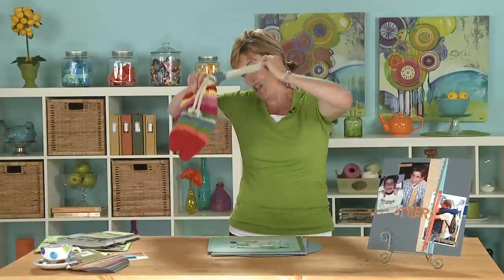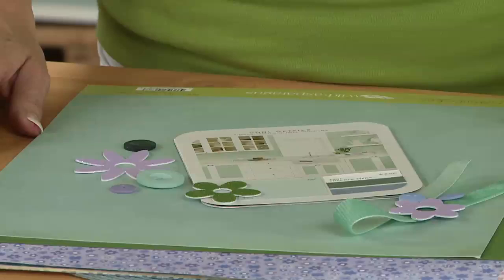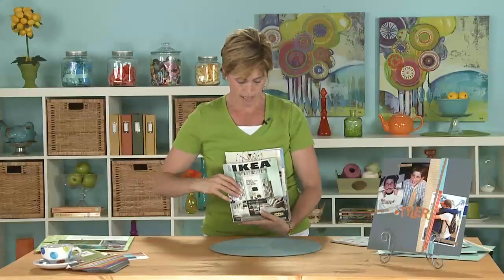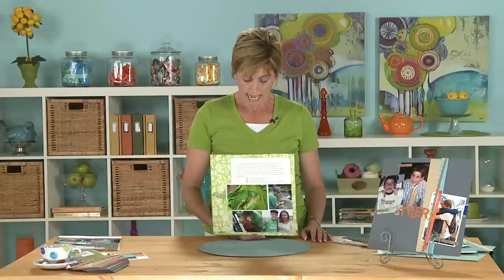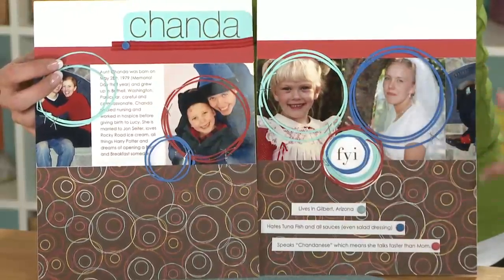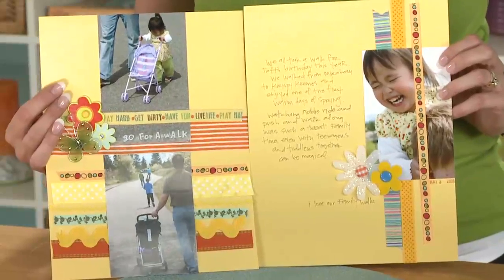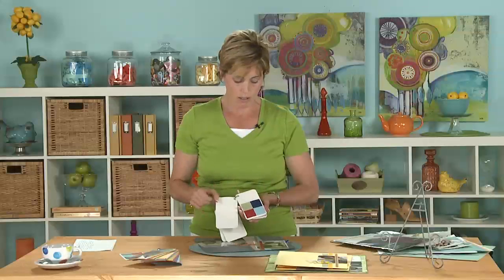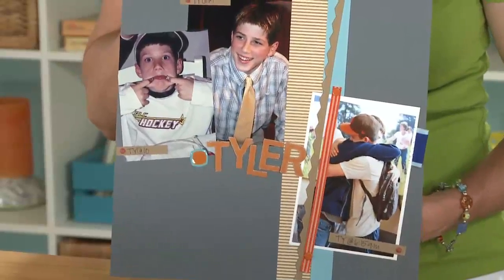My Craft Channel: Stacy Julian Color is Everywhere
Stacy's amazing talent for inspiring scrapbookers around the globe to do "something" with "some" of their pictures rings true in this episode. You'll learn Stacy's process for working with color and teach you how to choose the color of your memories.